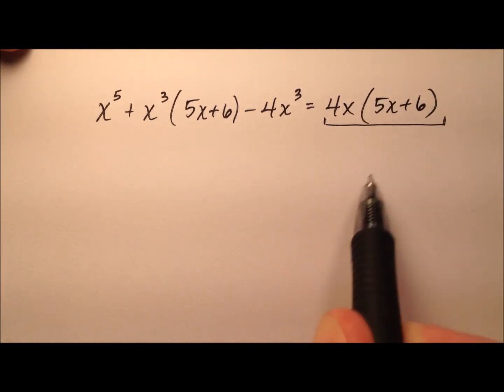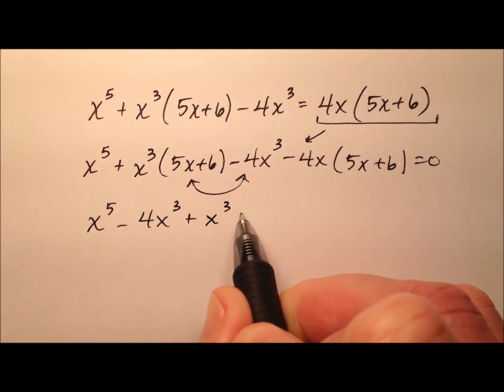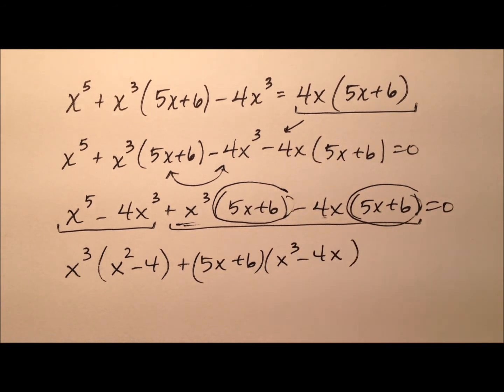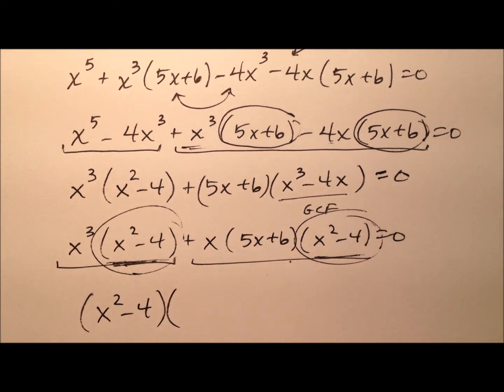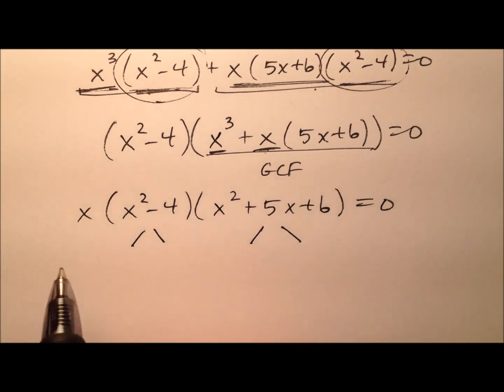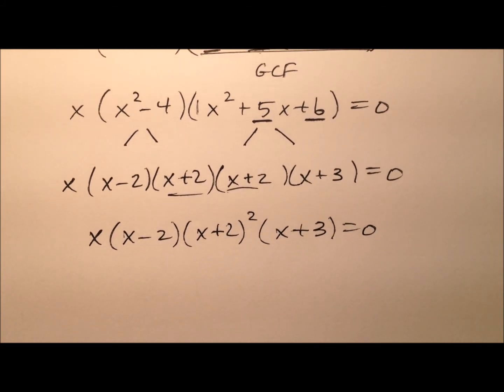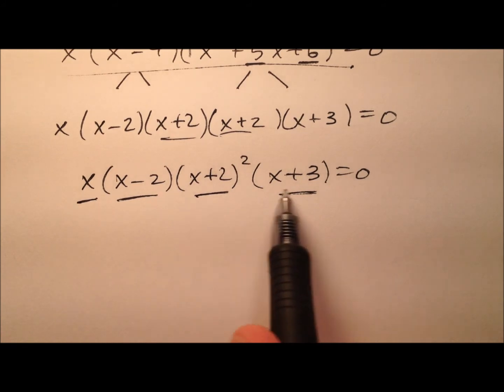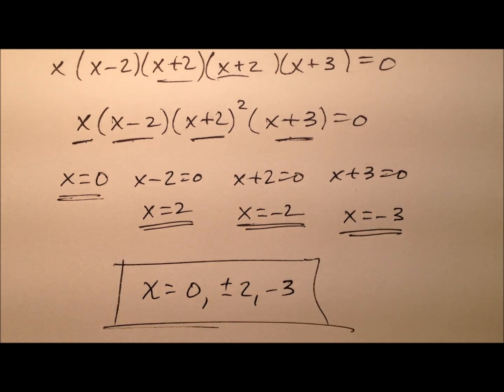Solving an Equation by Factoring (Example, Alternative Strategy)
This video works through a solution to solving an equation by factoring. It includes factoring an algebraic expression by grouping, difference of squares, and a quadratic trinomial.